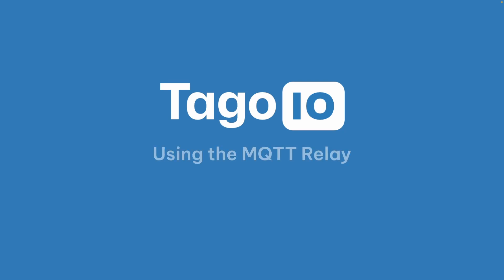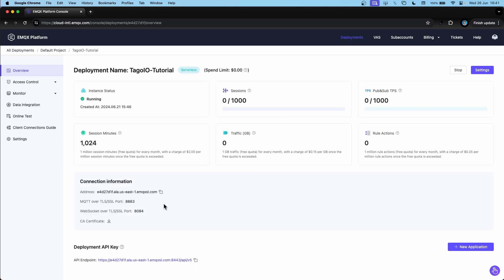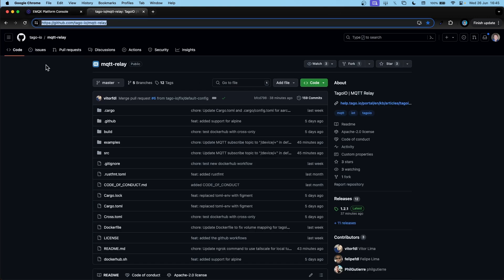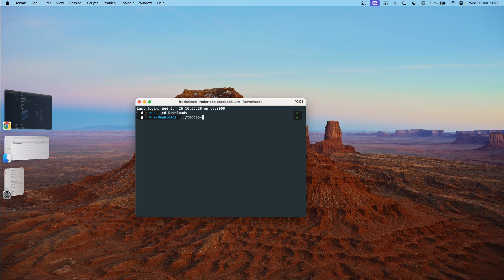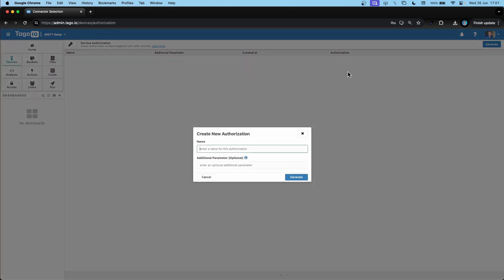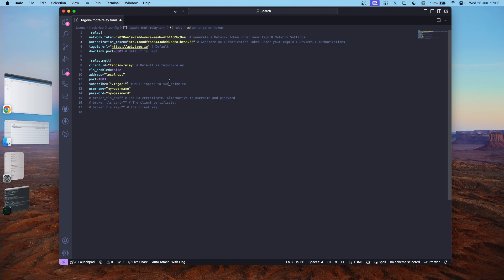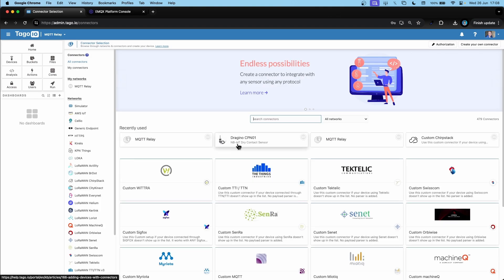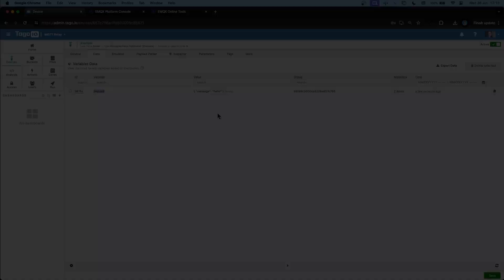How to connect IoT Applications to External MQTT Brokers Using MQTT Relay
Discover how to use the TagoIO MQTT Relay feature to publish and subscribe to MQTT Brokers such as HiveMQ, Eclipse Mosquitto, and EMQX, enabling seamless device data transmission to and from TagoIO!